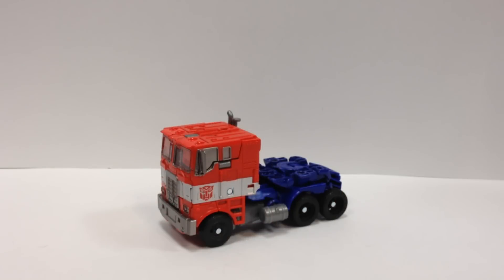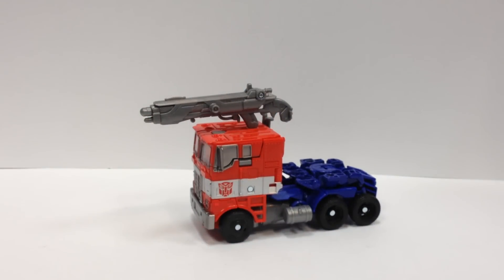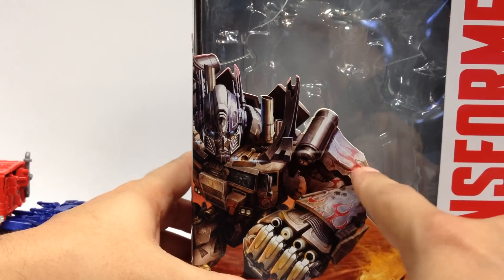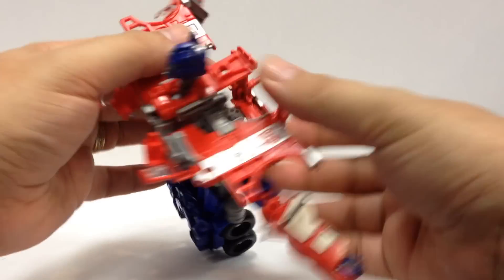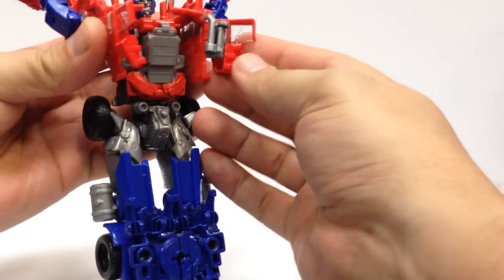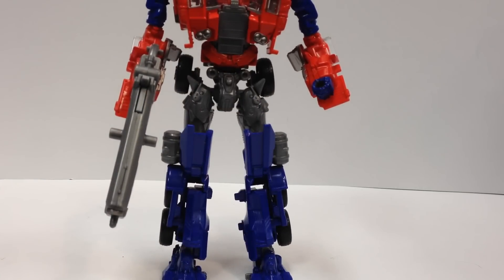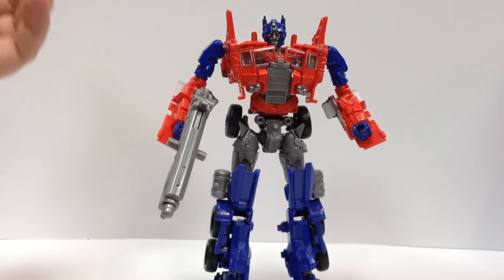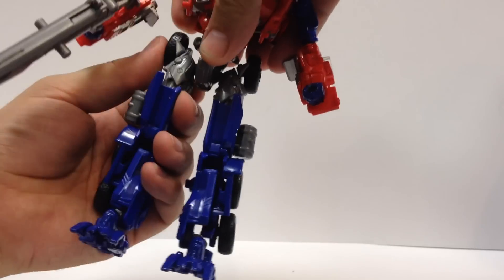Transformers 4: Age of Extinction - Voyager EVASION MODE OPTIMUS PRIME